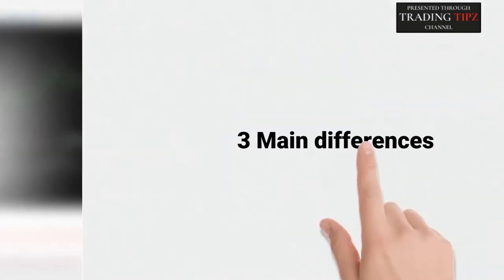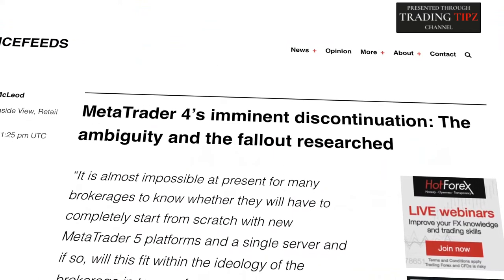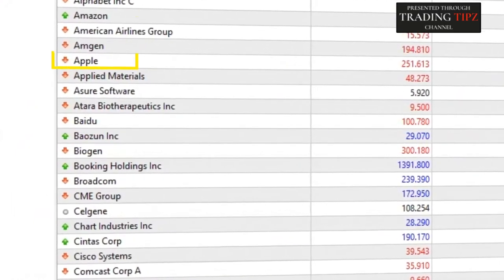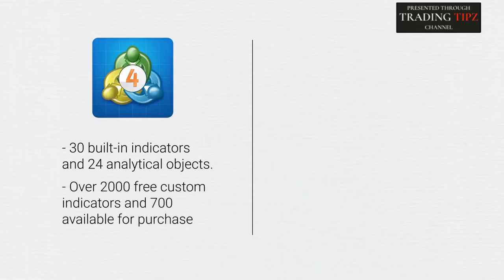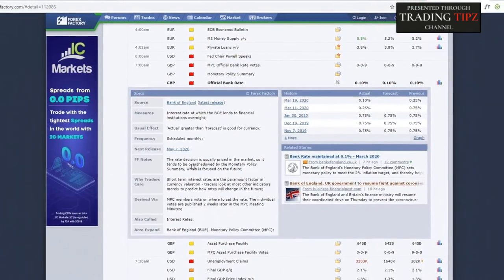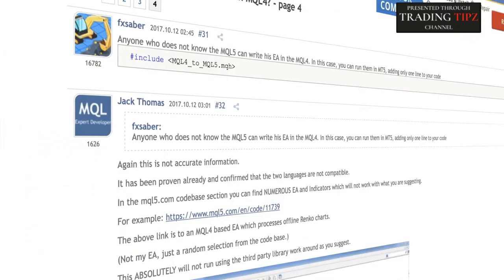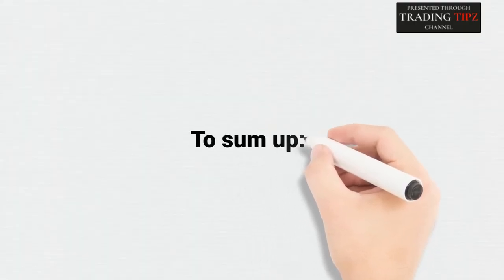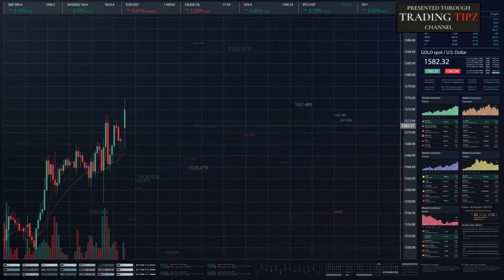Algorithmic trading history MT4 vs MT5,High Frequency Trading ,Python and Quantopian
How to use MT 4 , MT5 ,The quick differens of algorithmic trading history between MT4 vs MT5,High Frequency Trading ,Impact on Markets
Algorithmic Trading with Python and Quantopian